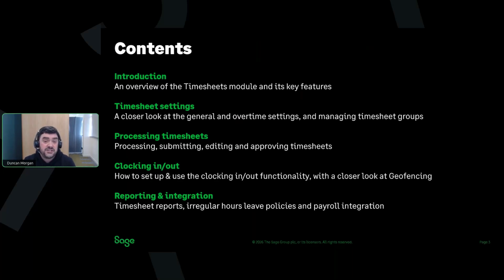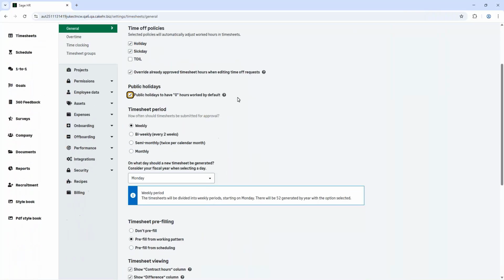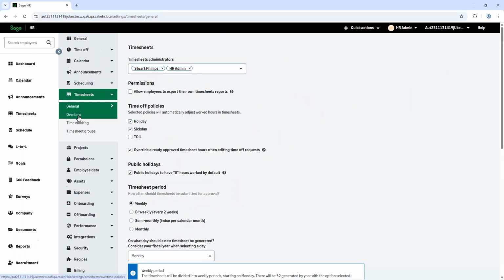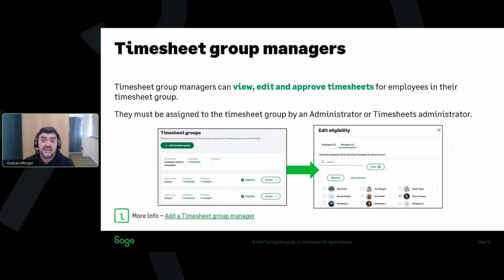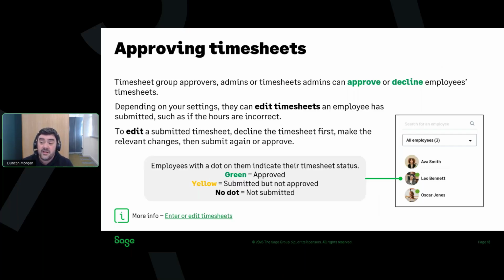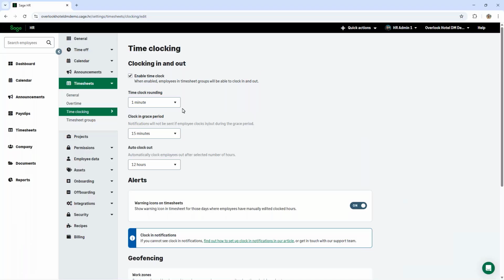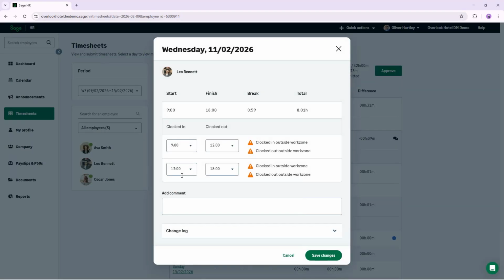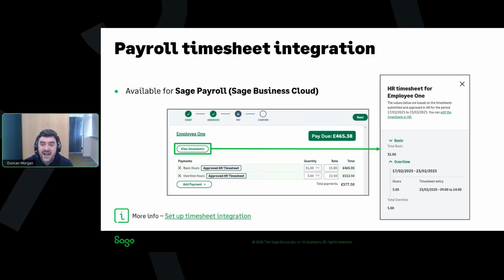Sage HR showcase: Timesheets